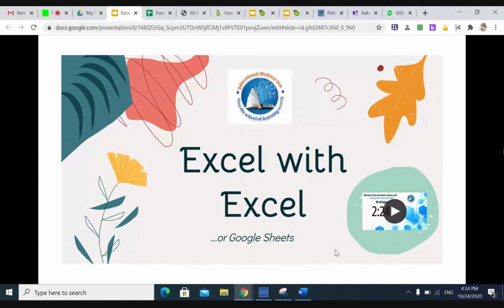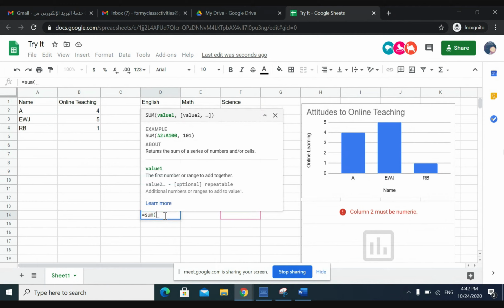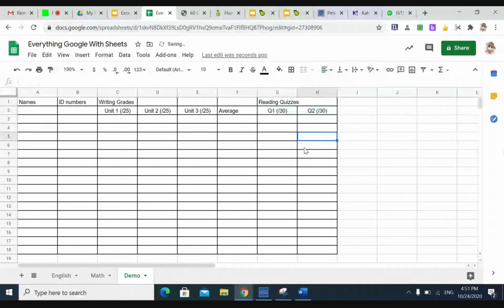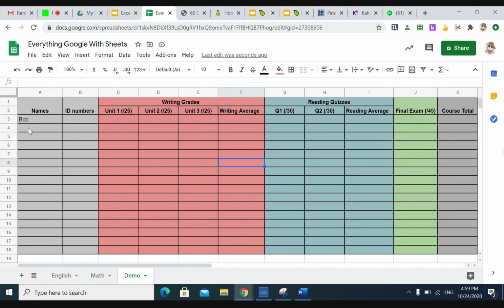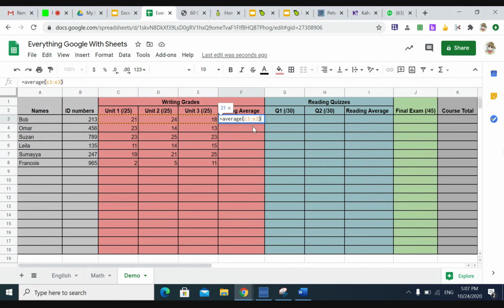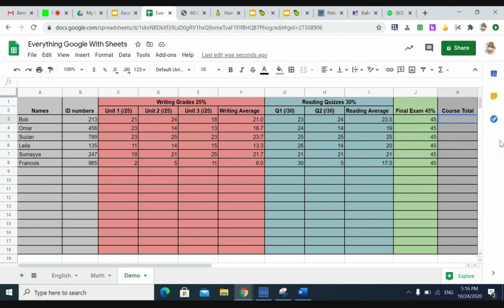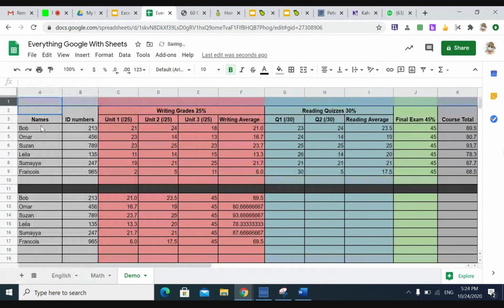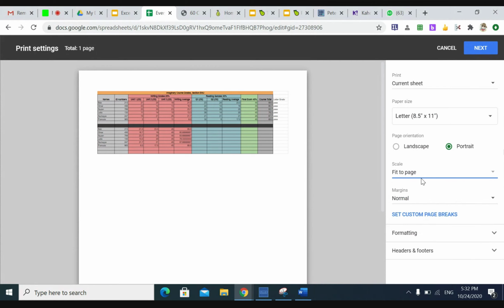Everything Google with Excel to arrange students' grades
Many teachers struggle with organizing grades. This workshop aims to help teachers with the basics of excel.